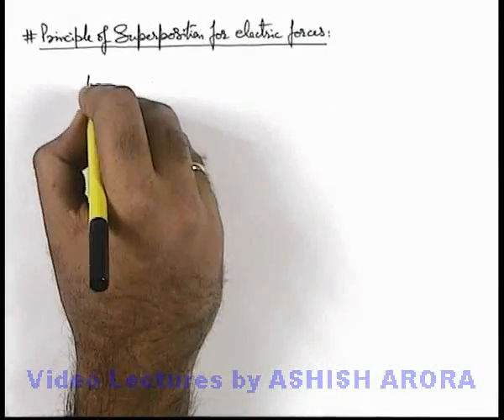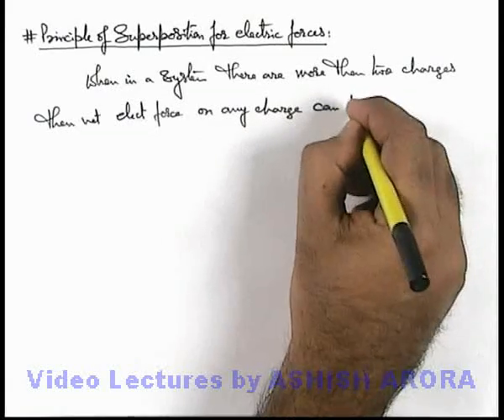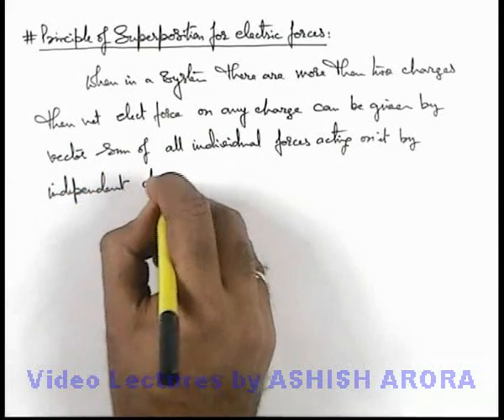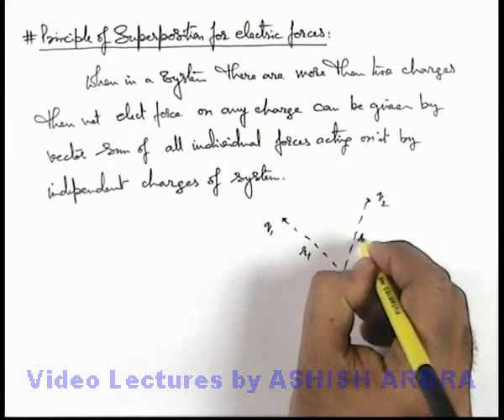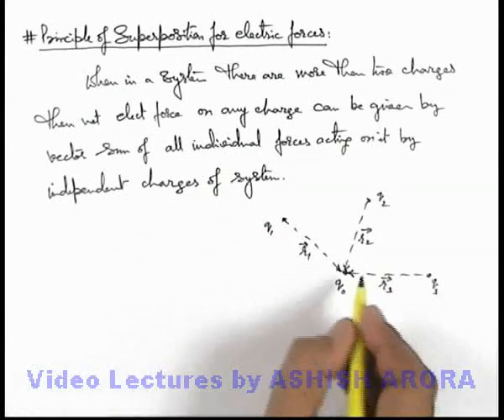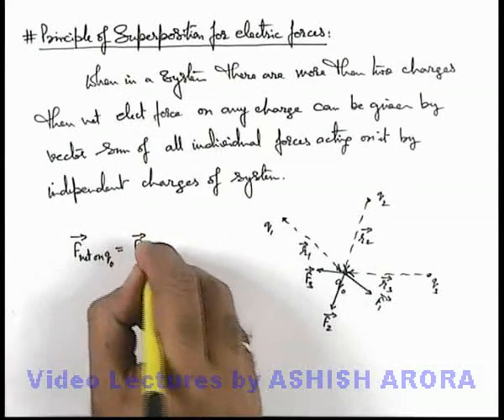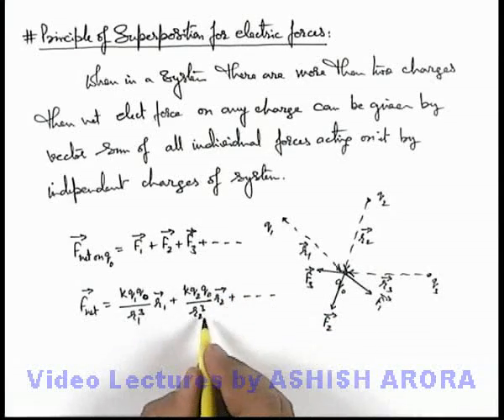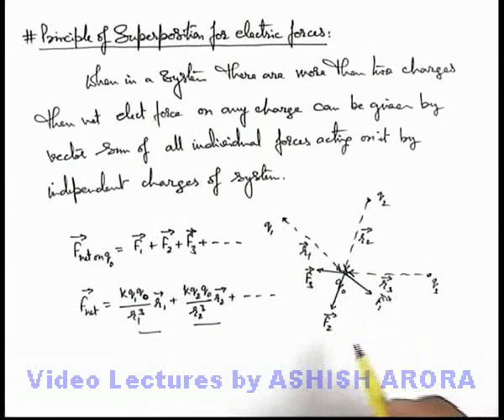Class 12 Physics | Electrostatics | #11 Principle of Superposition for Electric Forces | JEE & NEET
PG Concept Video | Electrostatics | Principle of Superposition for Electric Forces by Ashish Arora